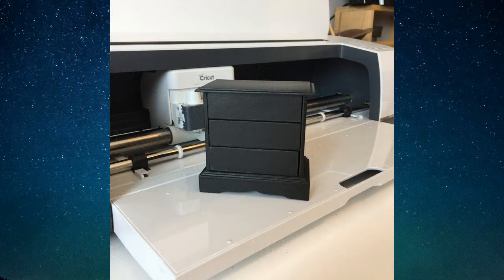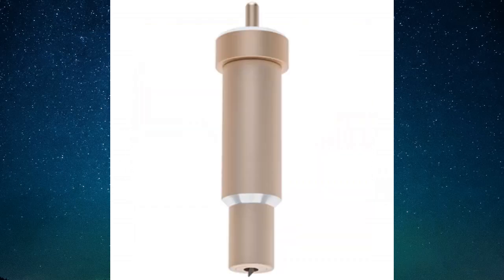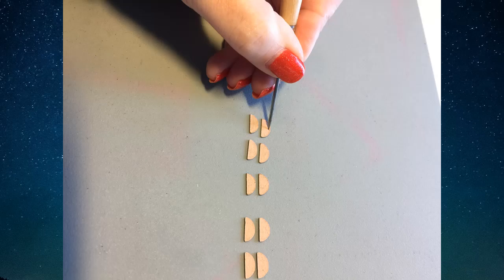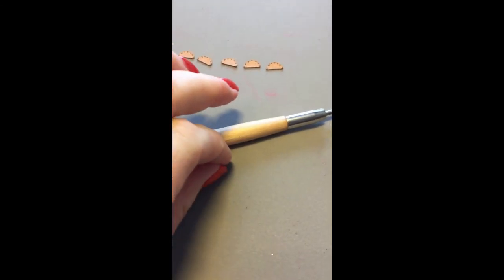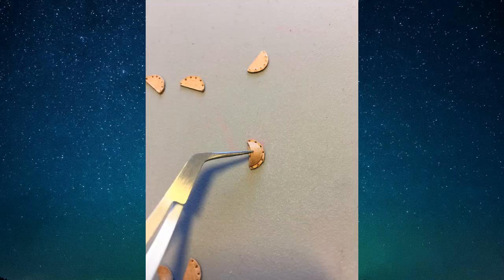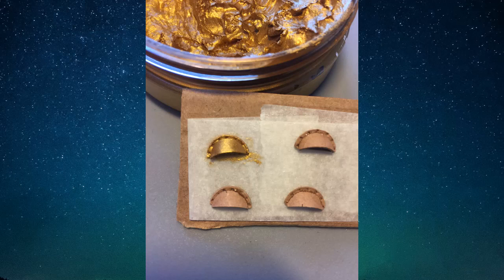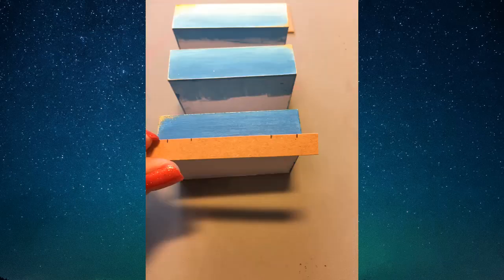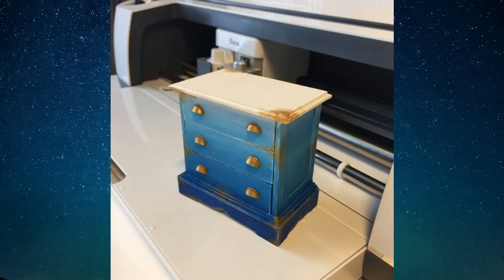Cricut Maker Dollhouse Miniature Furniture - Cup Handles Tutorial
Welcome to our Cricut Maker Dollhouse Miniature Cup Handles Tutorial!

As with all our projects the colours and finishing details such as ageing and hardware are completely customisable to your choice, enabling you to create a compact yet full of character 1/12th scale miniature for your Dollhouse, using your Cricut Maker machine!

In our tutorials, you can create alongside of us, or have a quick play through the whole video to see where we are heading before you start.

🛠 To buy our recommended tools and materials Music